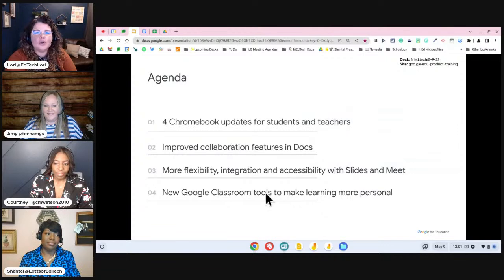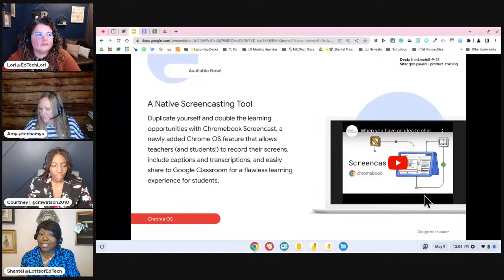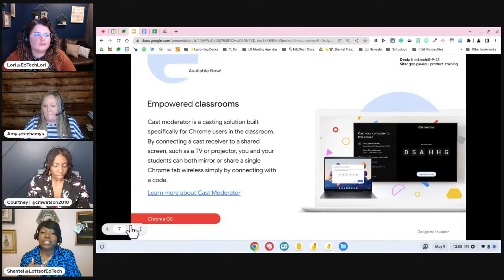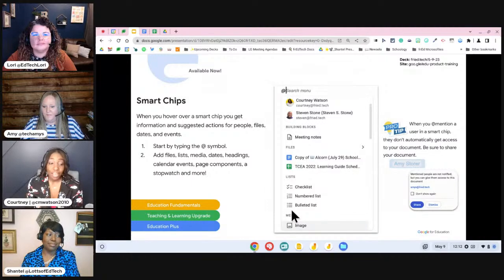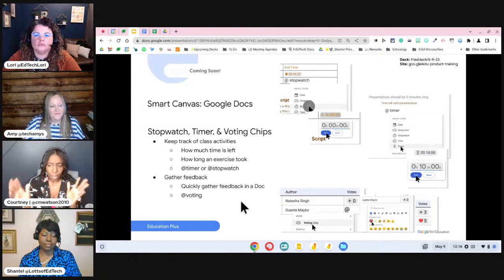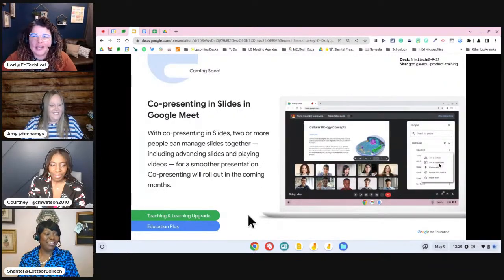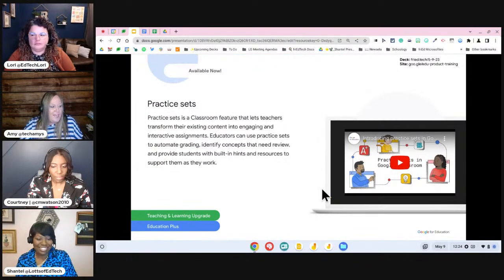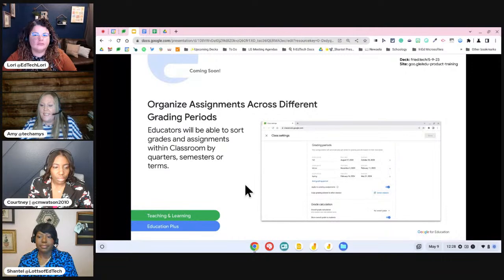All About Our Newest Features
The Google Workspace for Education and ChromeOS teams have been working hard on exciting new features that will be announced March 26th. For now, our lips are sealed.